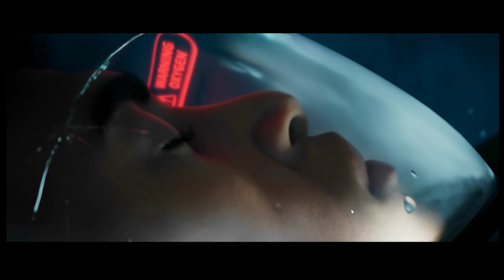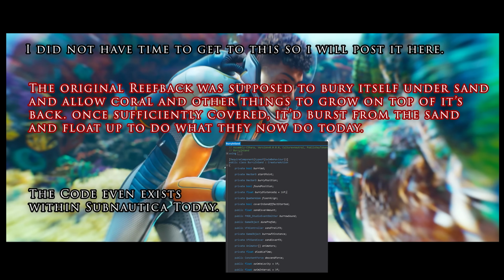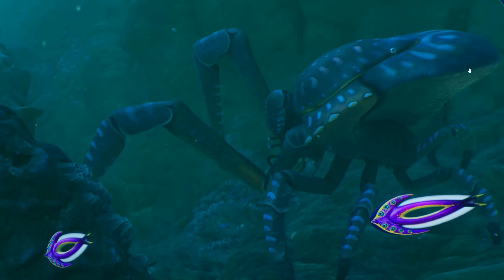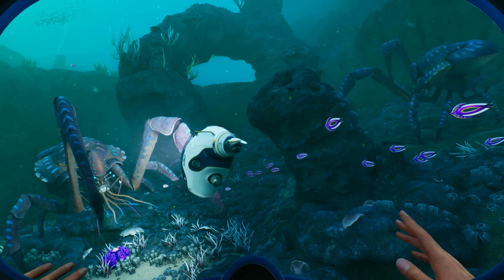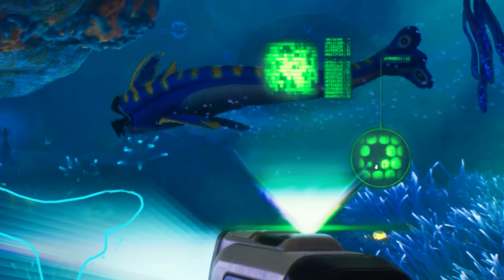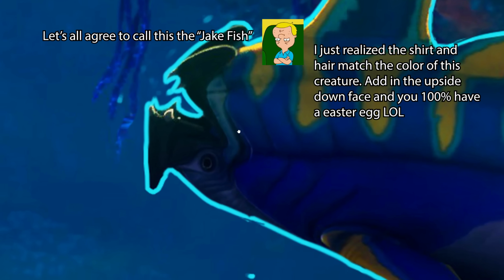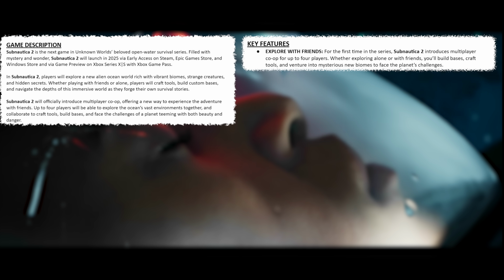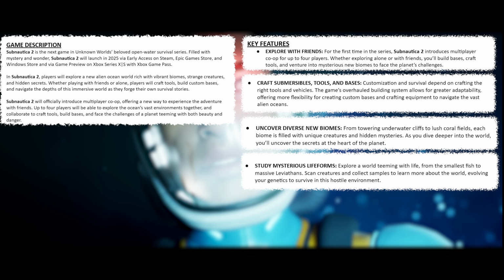New Leviathans & New World; Subnautica 2 Official Reveal + Deep Dive, Everything about Subnautica 2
The wait is OVER, Subnautica 2 has been revealed with new Leviathans, Terrifying creatures, A entirely NEW world and ancient mystery to uncover!

Subnautica 2 is the next game in Unknown Worlds’ beloved open-water survival series. Filled with mystery and wonder, Subnautica 2 will launch in 2025 via Early Access on Steam, Epic Games Store, and Windows Store and via Game Preview on Xbox Series X|S with Xbox Game Pass.

In Subnautica 2, players will explore a new alien ocean world rich with vibrant biomes, strange creatures, and hidden secrets. Whether playing with friends or alone, players will craft tools, build custom bases, and navigate the depths of this immersive world as they forge their own survival stories.

Subnautica 2 will officially introduce multiplayer co-op, offering a new way to experience the adventure with friends. Up to four players will be able to explore the ocean’s vast environments together, and collaborate to craft tools, build bases, and face the challenges of a planet teeming with both beauty and danger.

CHAPTERS:
00:00 Subnautica 2 Leviathan Previews
00:45 Subnautica 2 Trailer and Reaction
02:03 Subnautica 2 Trailer Breakdown & Easter Eggs
11:26 Subnautica 2 In-Game Breakdown
25:19 Subnautica 2 OFFICIAL Documentation (From secret meeting)

Isla Nycta is my official Discord server. It hosts a varity of games from The Isle to ARK, Path of Titans etc, If you're looking to speak with me or see me in-game you'll find me there!